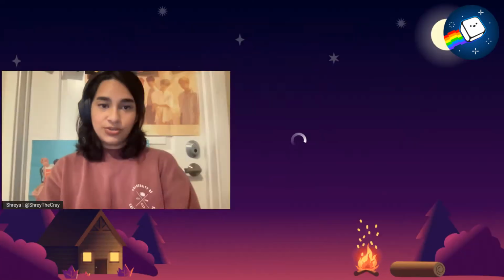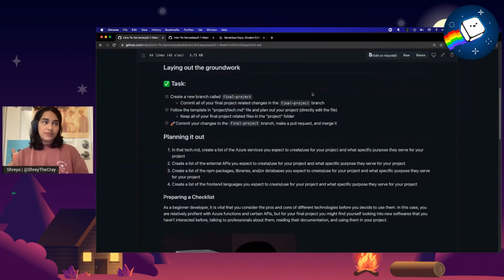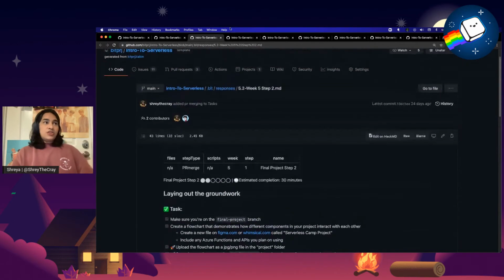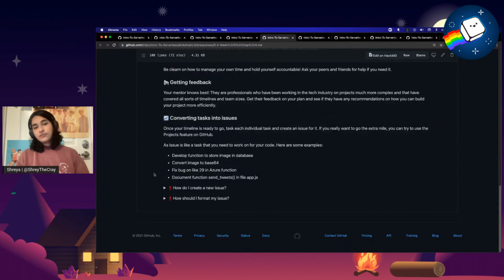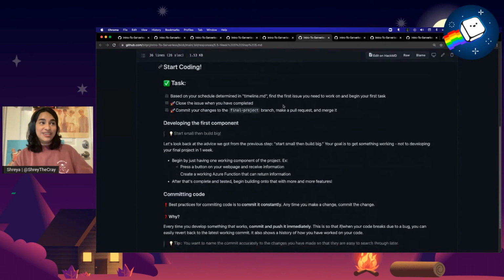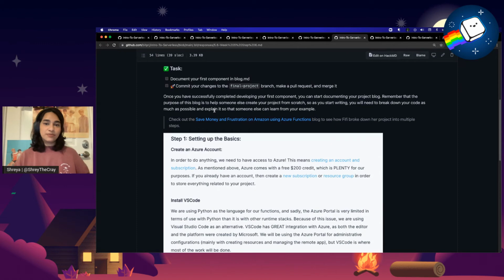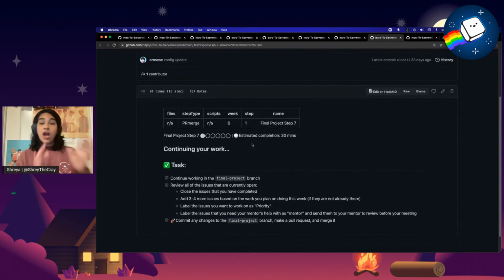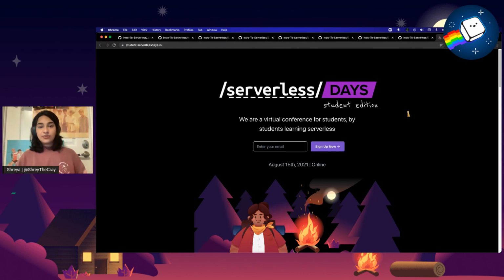Serverless Camp: Prep for the Final Project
It’s that time of the Camp where we’re going to switching gears from 🧑‍🎓 student mode to 🧑‍💻 developer mode!

🚀 In this video, Shreya will walk you through the process of preparing for the Serverless Camp final project using Azure Functions. Learn more about the Serverless Days: Student Edition Conference This video details what the expectations are for students and mentors, and feel free to open discussions about the projects and any questions you have in our Discord (join.bitproject.org).

📌 Final Project Tracks for the Conference:
Earth, environment, and sustainability
Productivity, health, and medicine
Entertainment, creativity, and socialization

Key notes to take away:
Purpose: practice what you have learned, build and show off a cool project, solve a problem that matters to you, have fun
Top 6 projects get to present at the conference (you need to submit a CFP for this)
Step 1: Laying out the groundwork
Step 2: Mapping it out
Step 3: Reviewing your Flowchart
Step 4: Timeline
Step 5: Start Coding!
Step 6: Documentation
Step 7: Continuing your work…

⏱️ Timestamps
0:00 Intro
2:00 Serverless Days: Student Edition Conference
4:50 Weeks 5-8 Overview
5:45 Step 1: Laying out the groundwork
8:30 Step 2: Mapping it out
10:27 Step 3: Reviewing your Flowchart
11:47 Step 4: Timeline
14:46 Student/Mentor Expectations
18:43 Step 5: Start Coding!
21:40 Step 6: Documentation
25:00 Step 7: Continuing your work…
25:47 The Value of Having a Mentor
27:22 Student/Mentor Time Expectations
29:54 Conference Project Tracks
31:25 Final Presentations
33:00 Closing Notes